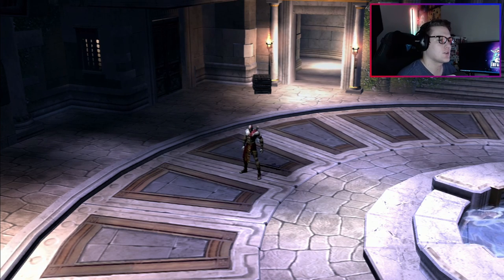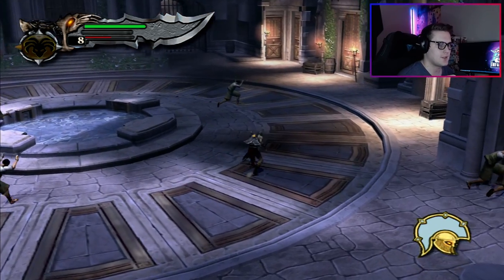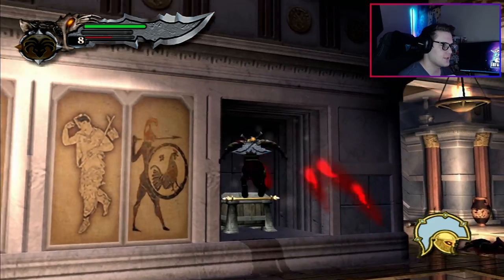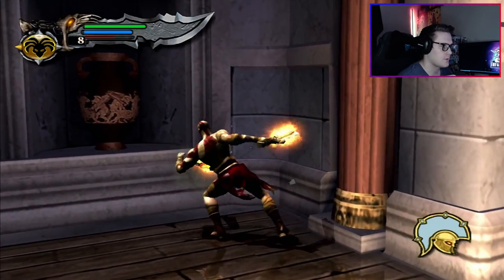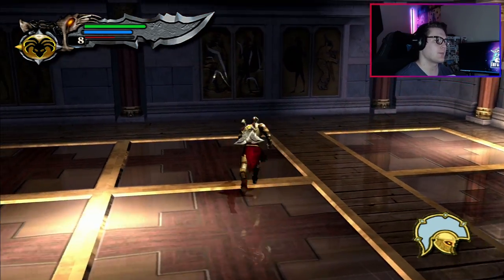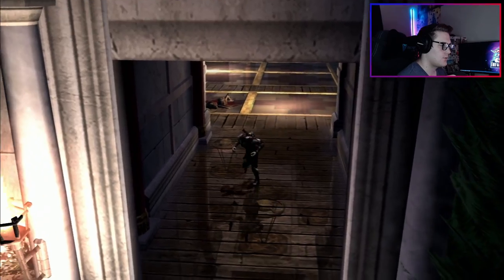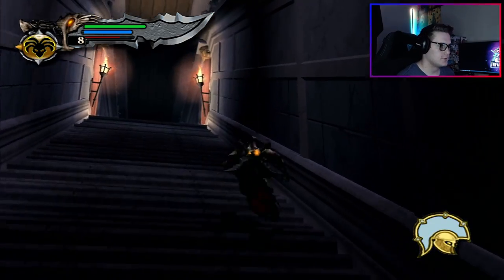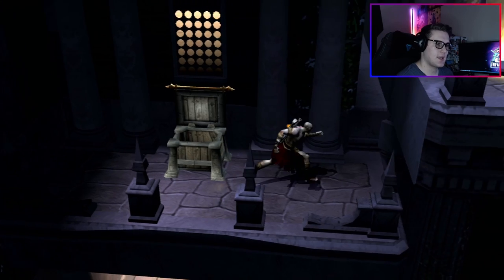God Of War Remaster Episode 4 (Platinum Lets Play)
Here's the whole playlist if you want to watch the other episodes!

PsnProfiles link to track my trophies!

I don't livestream just yet be I will in the future!